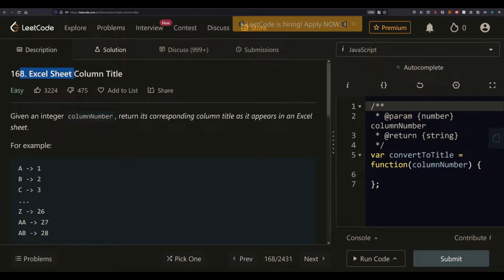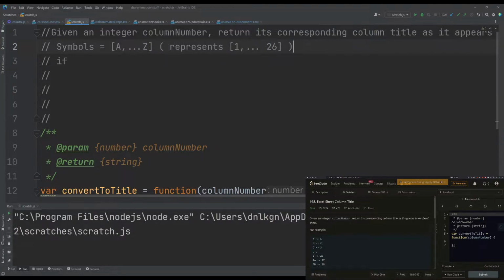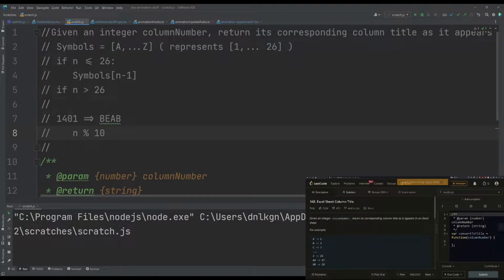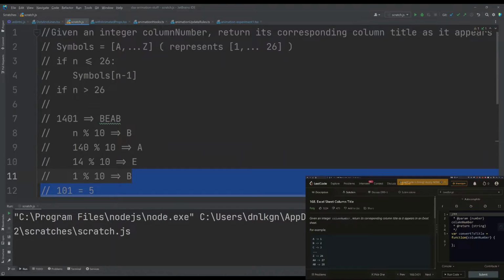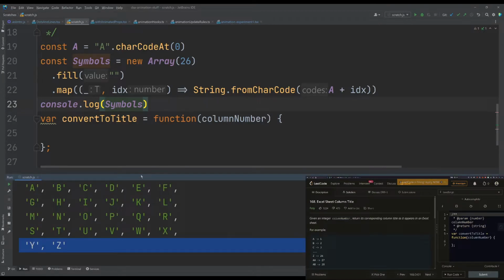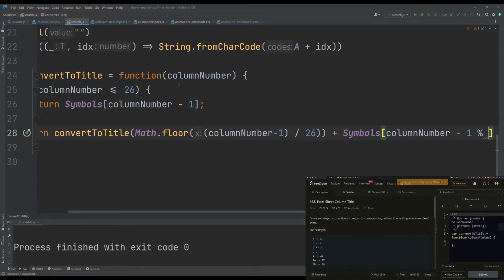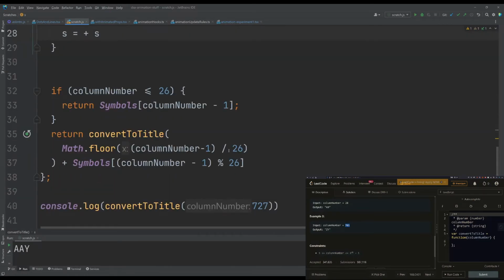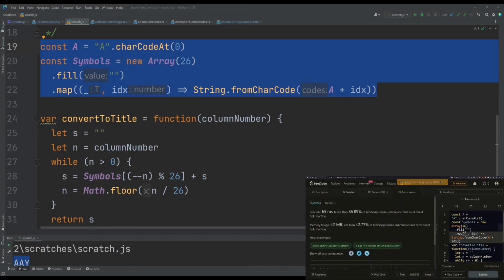Making sense of Excel column titles - Easy LeetCode